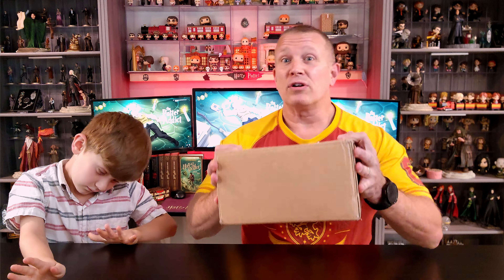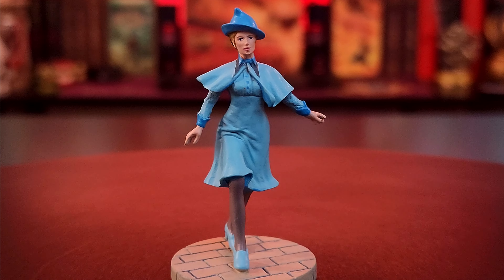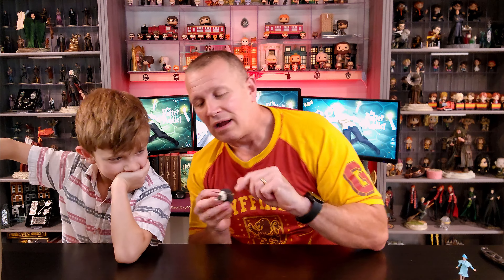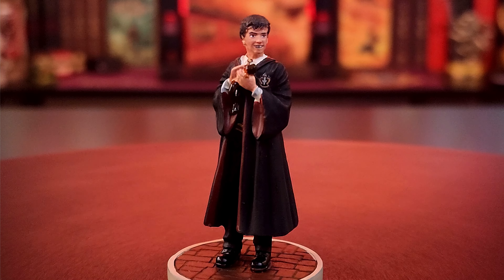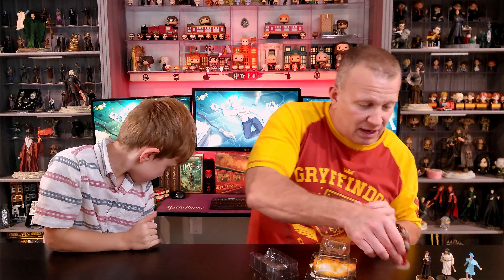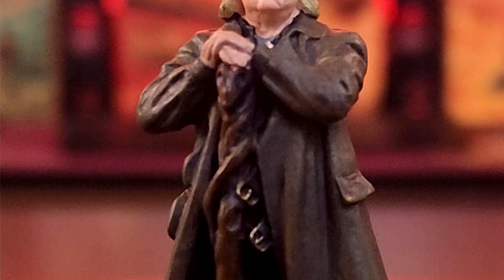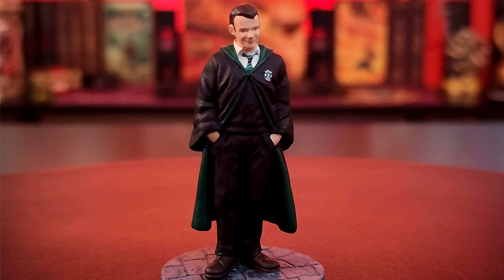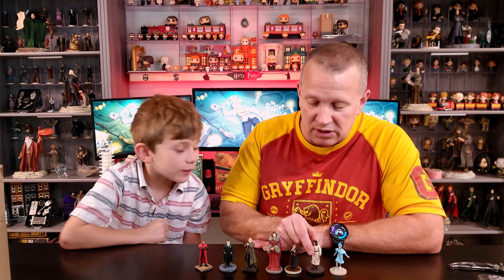Harry Potter De Agostini Collection: Part 2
In this video, we unbox and review a new additions for the De Agostini collection centered around the Goblet of Fire.

If you're interested in writing to us, our owl delivers to:

The Potter Addict
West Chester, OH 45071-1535